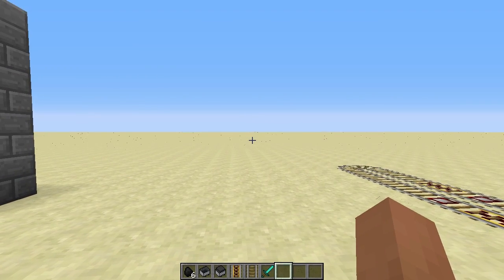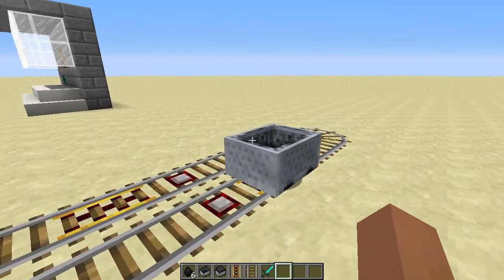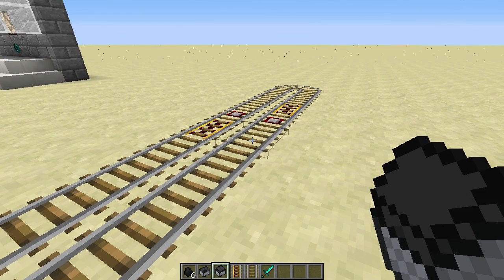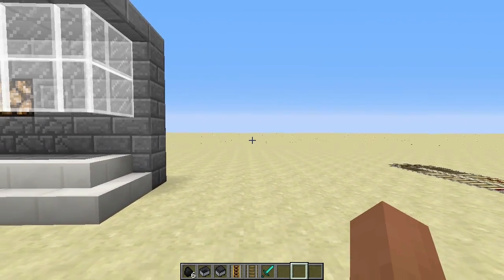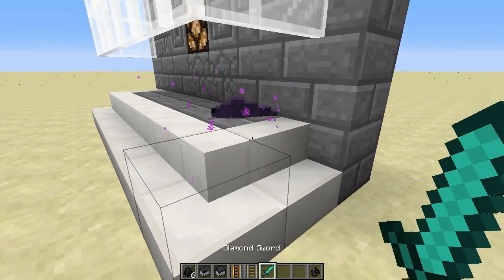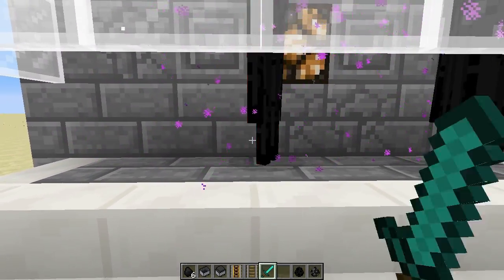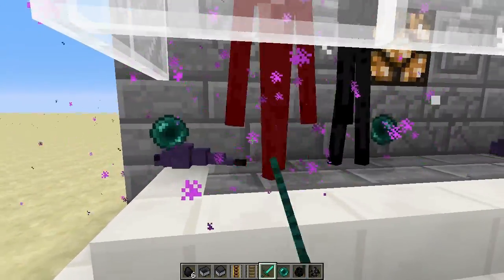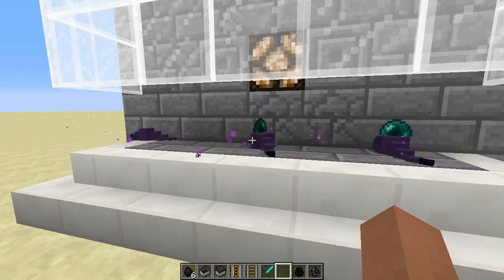Minecraft Snapshot : 14w11a - Endermite Mob! (1.8)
Survival changes:

Changed minecart physics
Made furnace minecart actually useful
Improved the general mob AI
And some surprises, try to find them
Mapmaker changes:

Fixed some minor bugs
Bugs fixed in this snapshot:

[Bug MC-47585] -- Derailed minecarts sink into the ground
[Bug MC-47695] -- Minecart hitbox is too tall
[Bug MC-50413] -- Custom UUIDLeast/UUIDMost pair yields error
[Bug MC-50452] -- Rails don't render from below
[Bug MC-50838] -- Entity UUID WitherSkull